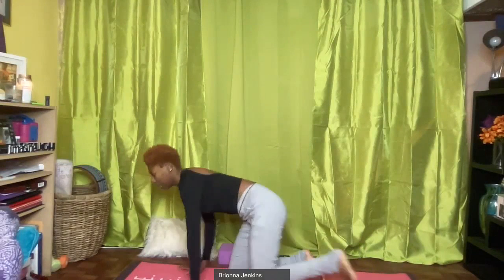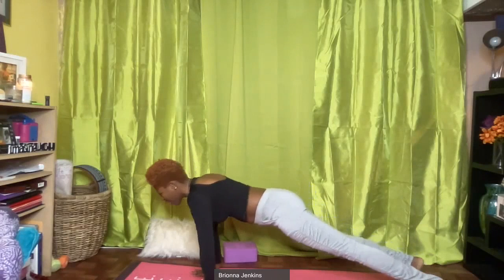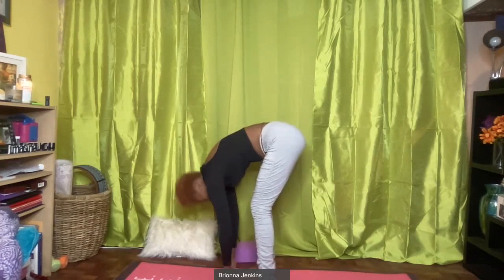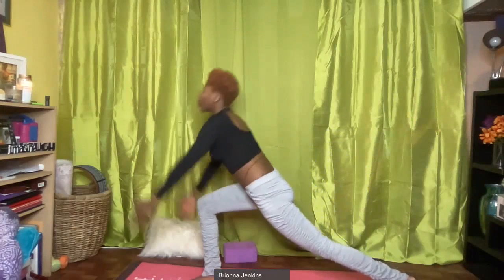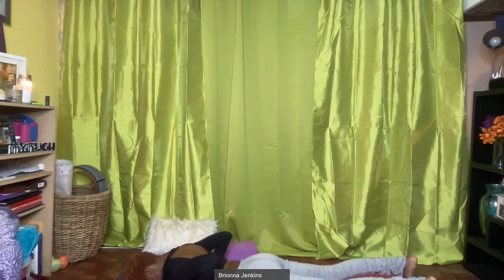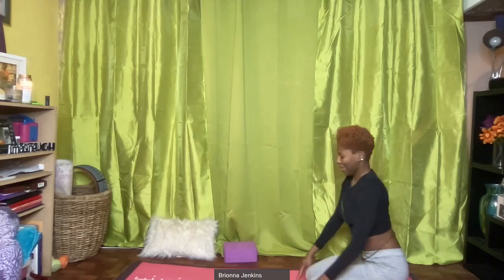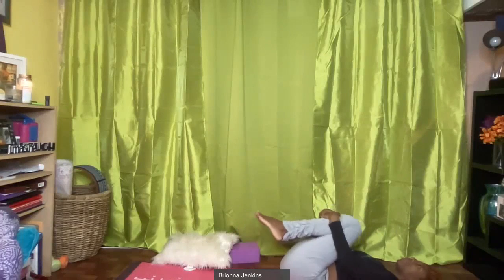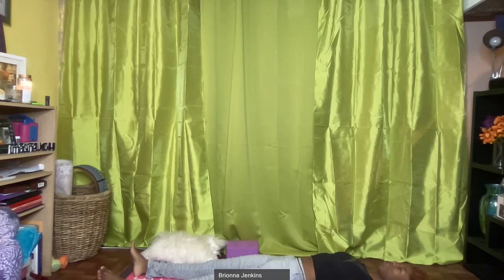INNERgize Flow with Bri-2/12/21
This 60-minute yoga flow is designed for all levels and pushes you to dive deeper into your practice with a focus on alignment and the use of pranayama (breath) to energize and synthesize the mind, body & spirit.